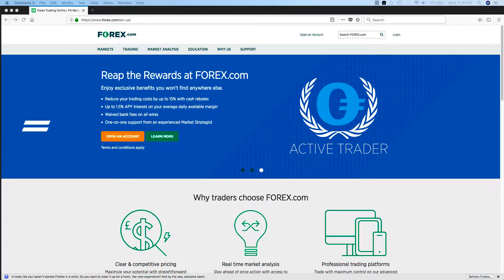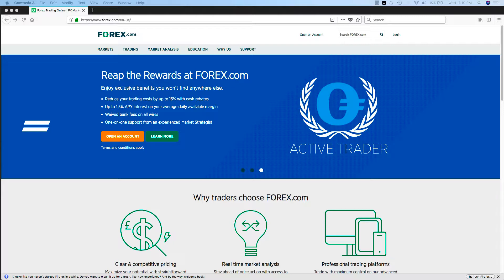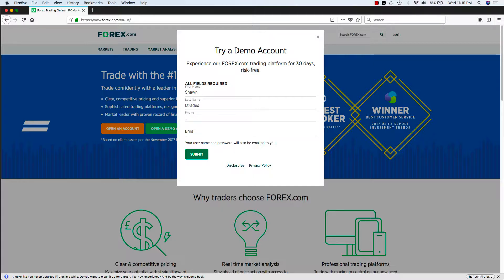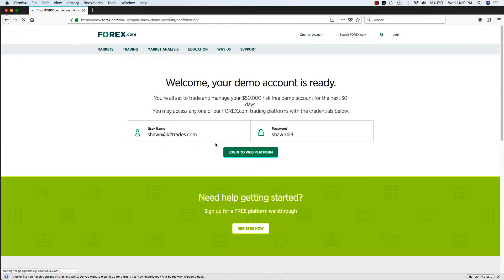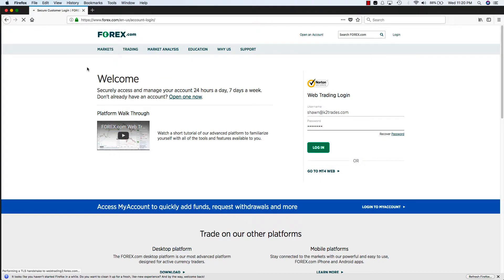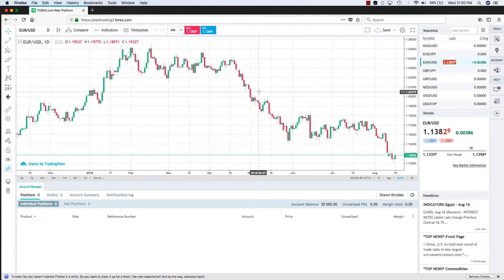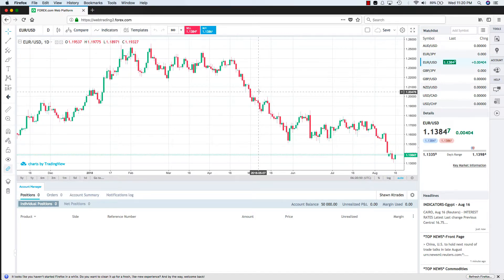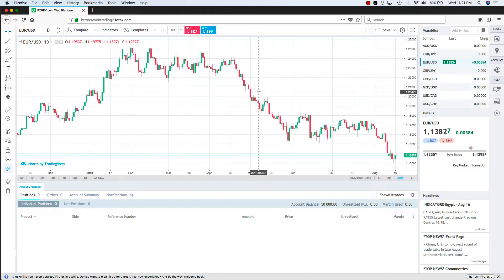KODI KAI TRADES - Forex.com Demo Account Creation Tutorial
The Kodi Kai Trades Proprietary Trading Systems are revolutionary concepts, which allows anyone from any background to learn how to trade forex, indices including US30 and all other assets profitably to consistently grow their account. Get support and surround yourself with like minded traders from around the world by joining our Kodi Kai Trading Community today!

-Connect with the Kodi Kai Trades Community-

00:00  - Intro